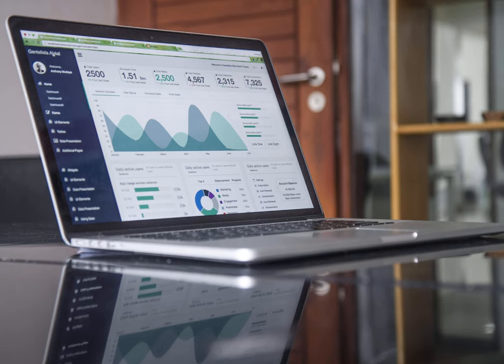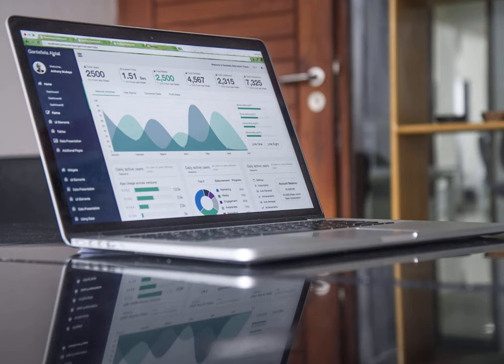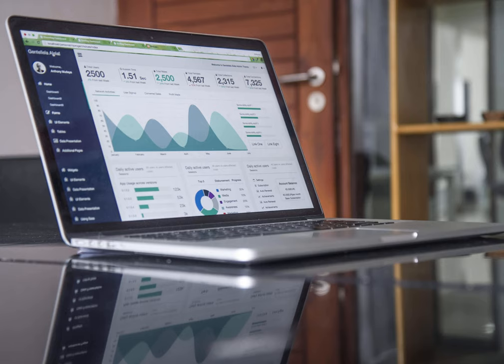stocks - Market Cap Calculation Based on Yahoo Financials